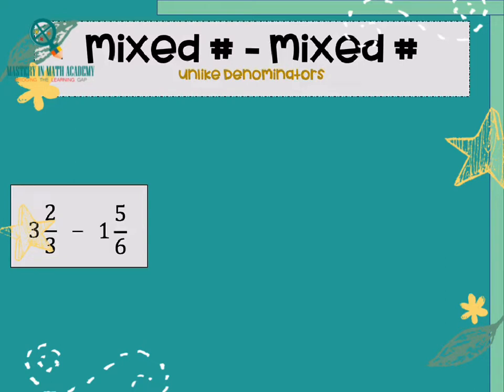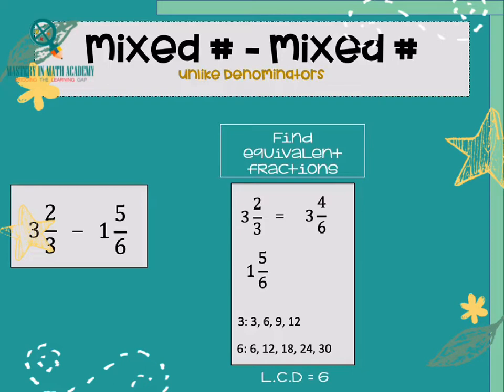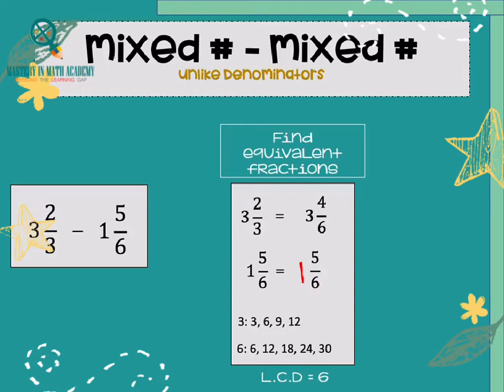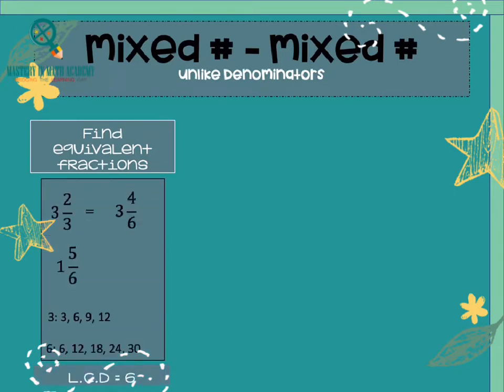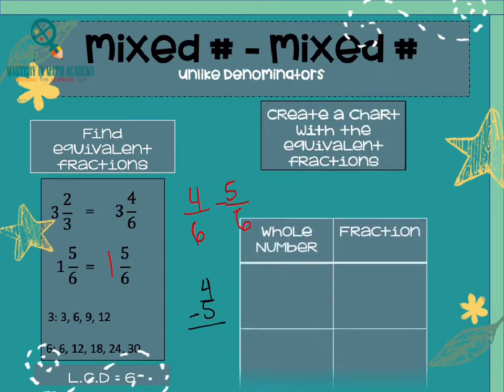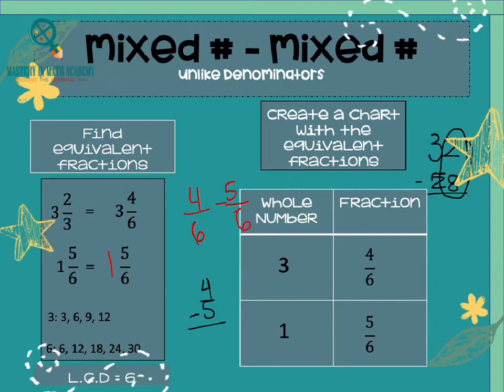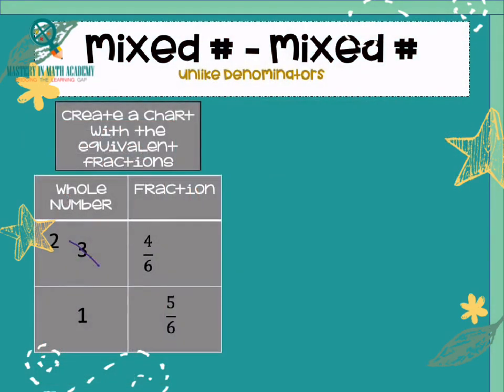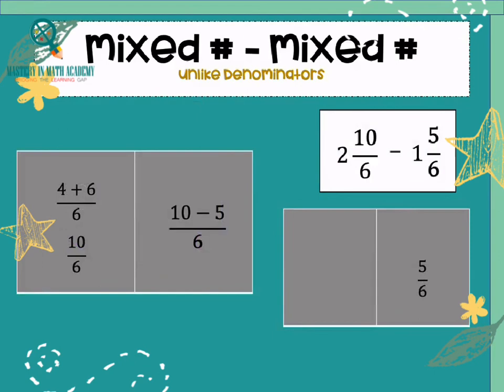Mixed subtract Mixed Subtraction with Regrouping Pt. 1